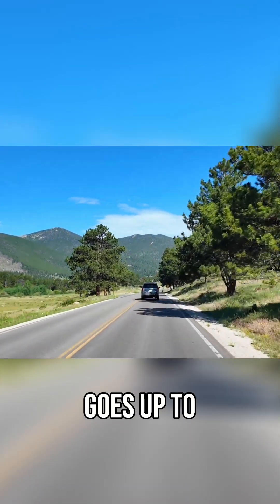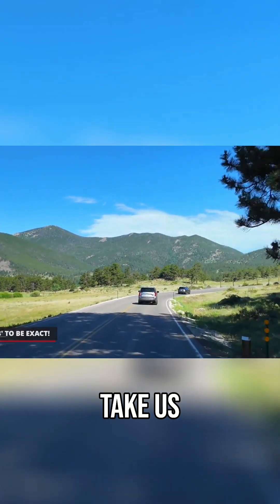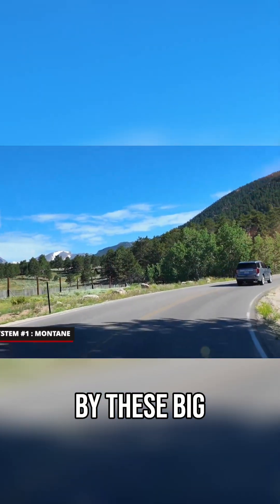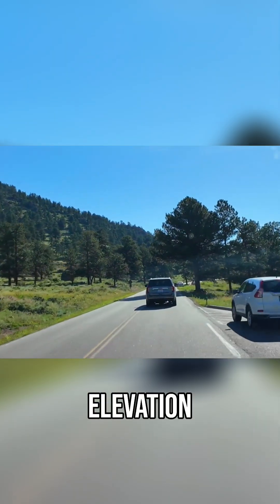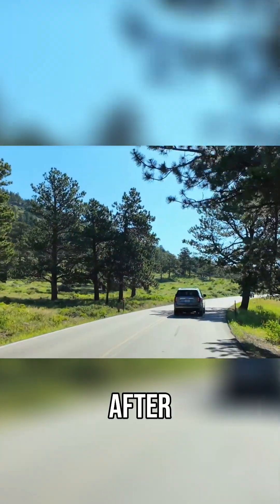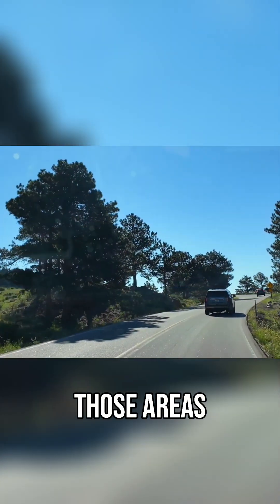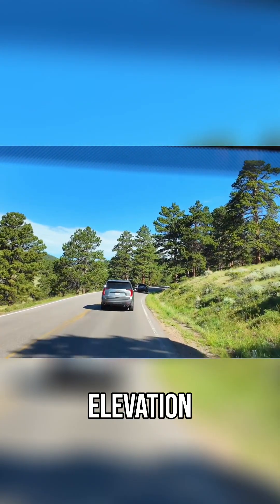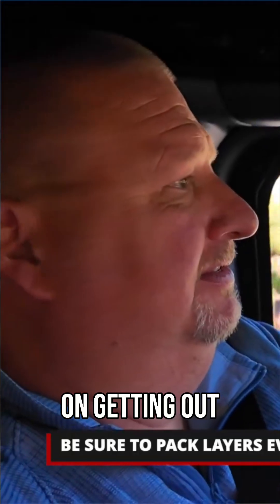Trail Ridge Road: Ecosystems and Altitude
Trail Ridge Road climbs to 12,000+ feet, showcasing 3 distinct ecosystems: montane, subalpine, and alpine tundra. For every 1,000 feet of elevation gain, expect a 3-5°F temperature drop.